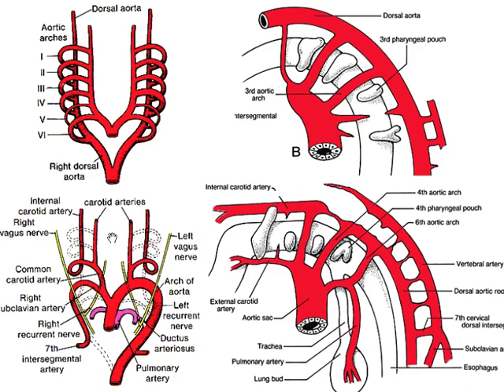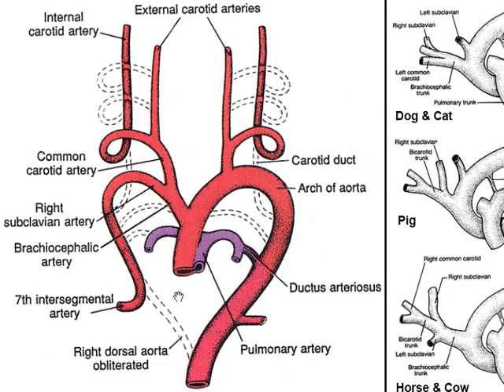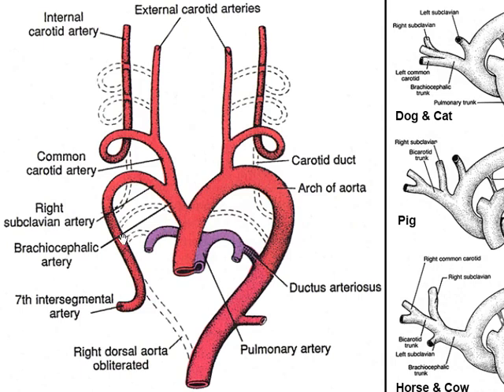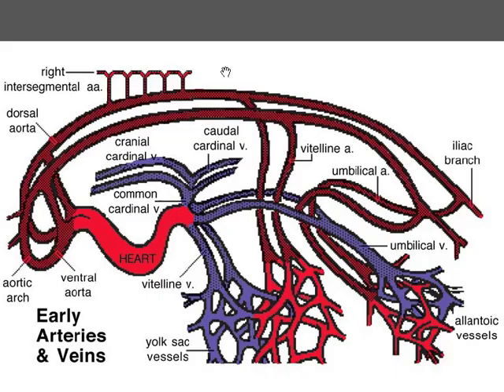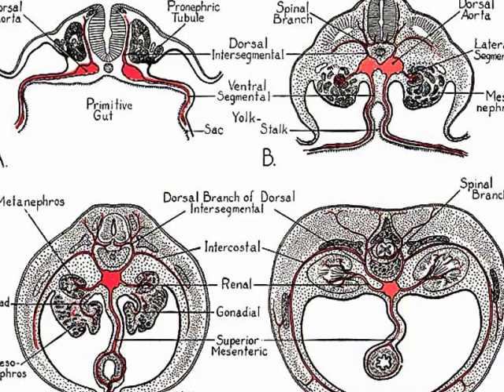Cardiovascular Development 3 I Artery Development